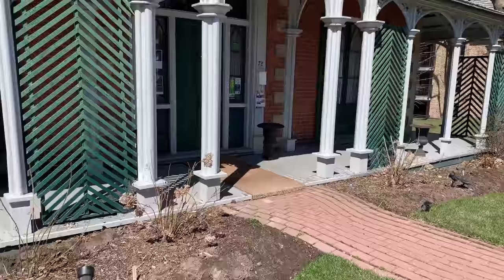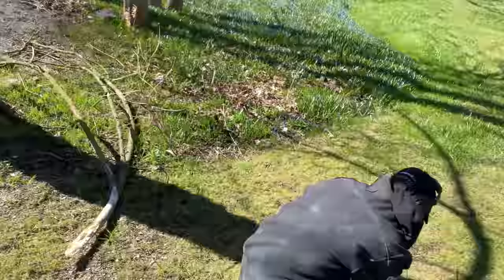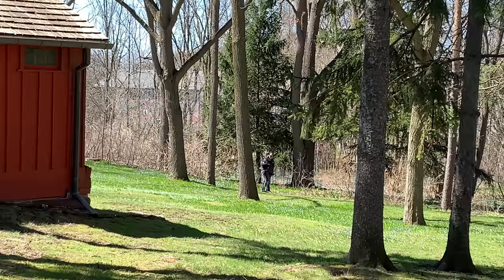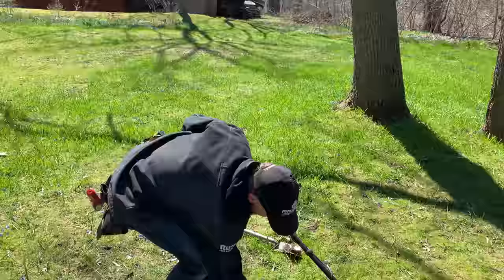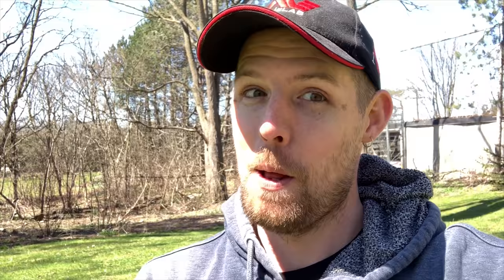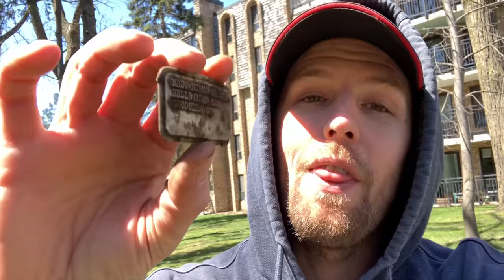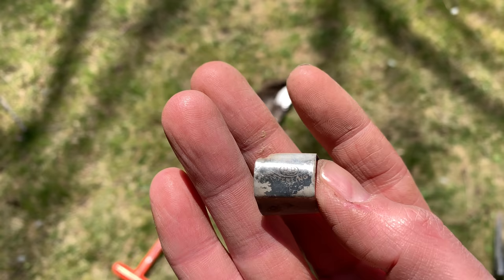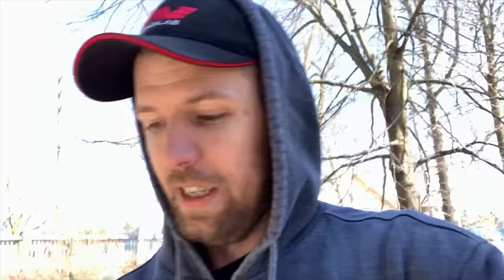Metal detecting the hillary house in aurora, built 1862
Had the pleasure to be invited to metal detect the 1886 built hillary house.

Brief history-
Hillary House, the Koffler Museum of Medicine, is a house built in the Gothic Revival style, now in use as a museum. Built in 1862, Hillary House in Aurora, Ontario,[1] is recognized by the National Historic Sites and Monuments Board as one of the best examples of Gothic Revival architecture in Canada. The building contains a collection of medical instruments, books, papers, household furnishings, and equipment dating from the early nineteenth to the late twentieth century. It has been owned by the Aurora Historical Society since 1981 and is open to the public as Hillary House, the Koffler Museum of Medicine.

History

Four doctors have lived in Hillary House with their families. They worked from home; operating their medical practice out of the dispensary and consulting room located in the front of the house. The doctors also spent a significant amount of time travelling to the homes of their patients via horse and buggy, serving Aurora and the surrounding area. Each doctor became an important part of the fabric of the community, and the Hillary family descendants would live in the home for over 100 years.

    1862 – 69: Hillary House is built for Dr. Water Bayne Geikie, b. 1830 in Scotland, d. 1917. Lived in the house with his wife Miriam Woodhouse (m.1854), and his 4 children.
    1869 – 76: Dr. Frederick William Strange, Surgeon Lieutenant-Colonel to the Royal Regiment of Canadian Infantry (b. 1844 in England, d. 1897). Lived in the house with his wife, Esther Rose, and daughter who died at age 3.
    1876 – 1894: Robert William Hillary (b. 1832 in Ireland, d. 1894). Lived in the house with his wife Annie Fry (d. 1904) and their 7 children.
    1894: Robert Michael Hillary acquired property from the mortgage holders. Married Edith Mussen 1895 and lived in house with their 9 children.[3]

Nora Hillary, daughter of Robert Michael, would live in the home until 1993.
Architecture
In the 18th century, a growing spirit of Romanticism and interest in the Medieval past led to a revival of Gothic styles in Britain. The style made its way to Canada in the early 19th century. As the style became accepted and popular, architects became more willing to experiment and modify its conventions.[4] Gothic Revival spread throughout the country, appearing on buildings of all types, from civic buildings to churches to rural homes such as Hillary House and ultimately becoming part of Canadian Nationalism. Hillary House, completed in 1862, has many elements of the Gothic Revival style which was widely used in Canada at the time. These elements include a highly vertical emphasis on the structure; ornate decorations on the gables and bargeboards; the incorporation of classic Gothic trefoil forms; and lancet windows and door frames. These features are found on the exterior of the home and throughout the interior; appearing on staircases, wainscoting and more. The building’s architecture was the cause for its designation as a National Historic Site in 1971.